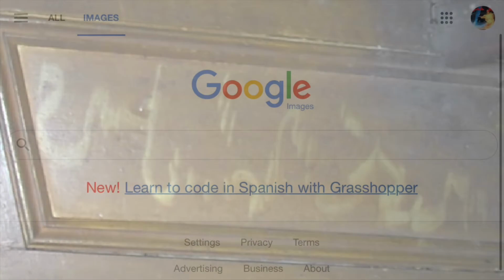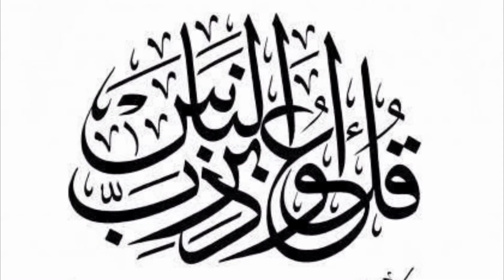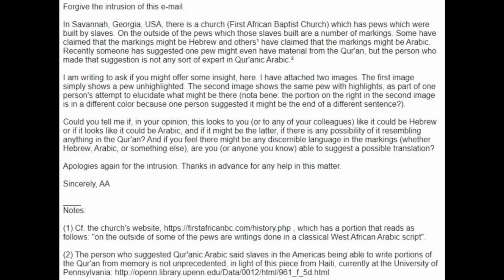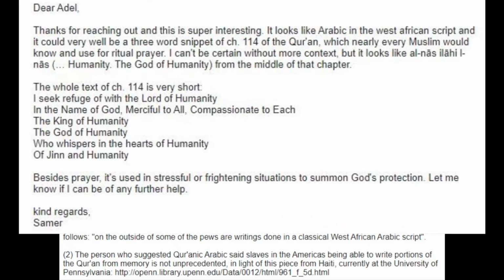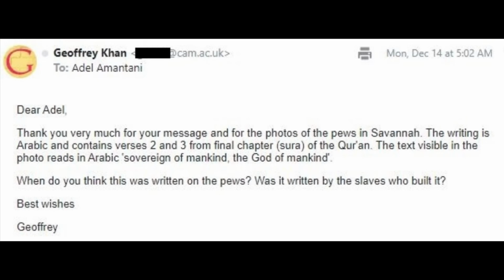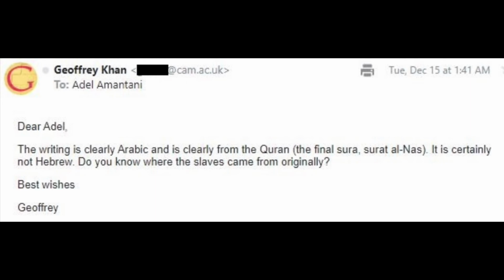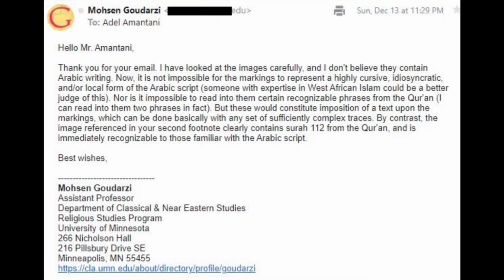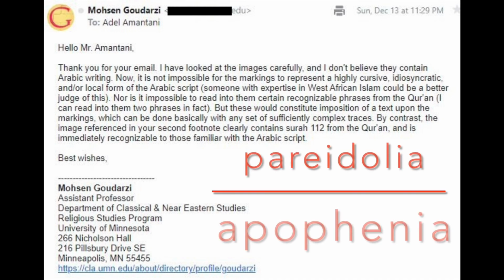The Case for Arabic on a Pew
Exploring the possibility that Qur’anic Arabic appears on a pew at First African Baptist Church, in Savannah, Georgia.